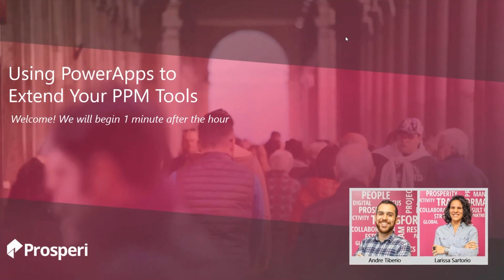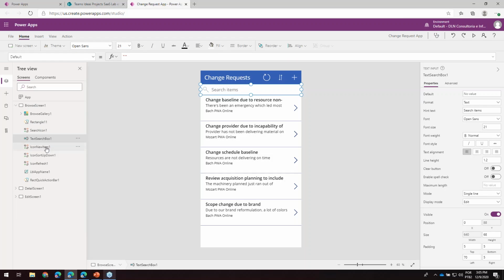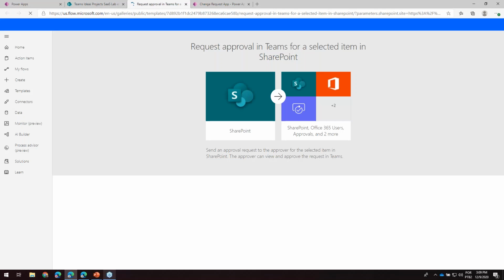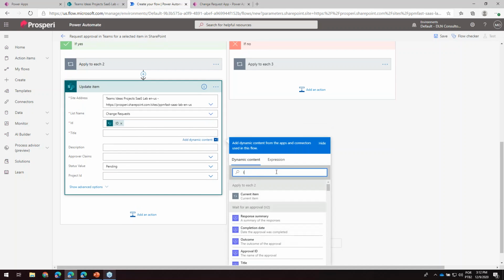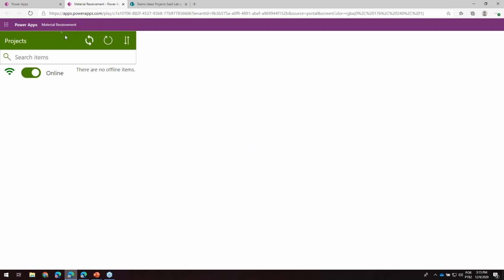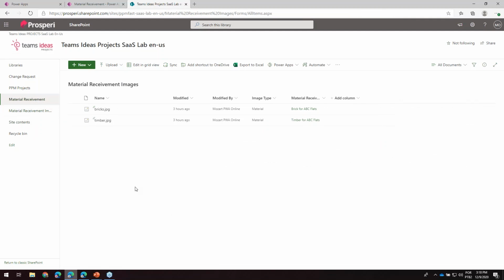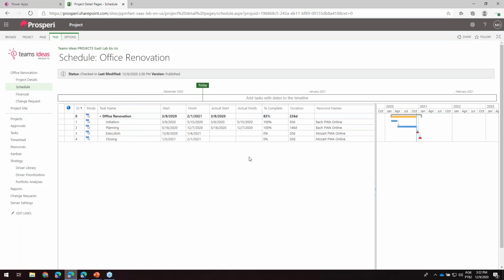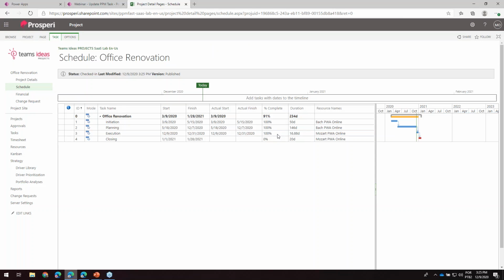Using Microsoft PowerApps to Extend Your PPM Tools Demo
Check out a quick demo of how to create a basic PowerApp from a SharePoint list, taking that list and creating an approval flow in Power Automate and how the approval process is integrated into Microsoft Teams and email - all of that in under 15 minutes! Jam packed with tips and tricks from Andre Tiberio and Larissa Sartorio, they also demonstrate PowerApps capabilities in a premade app, showcase an app displayed in a Project Detail Page in Microsoft Project Online, and lastly showcase an app that reads and writes data to Project Online. All of that in less than 30 minutes - it's that easy!